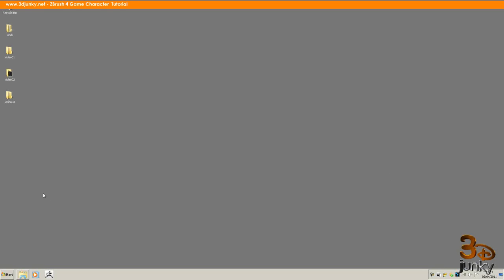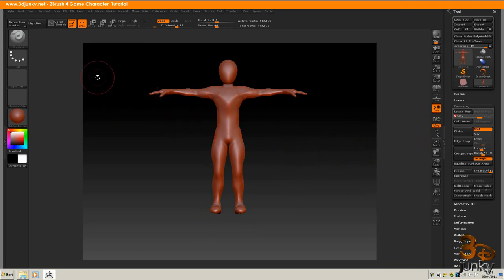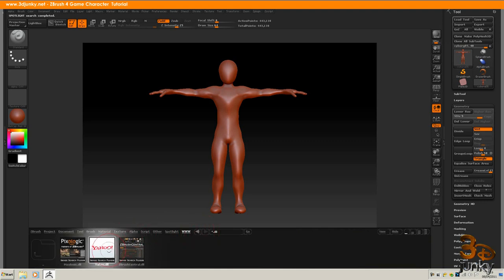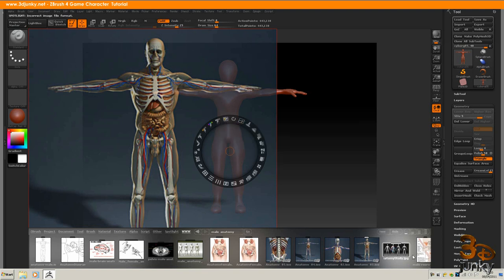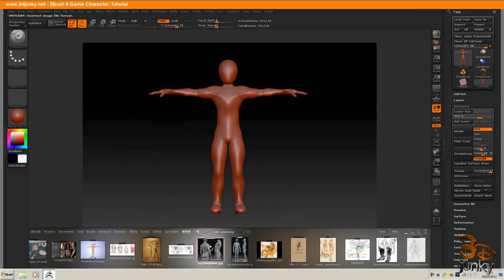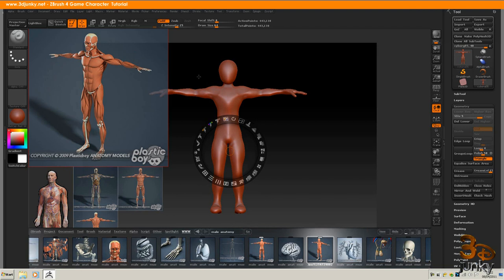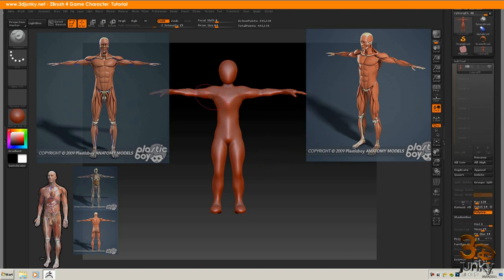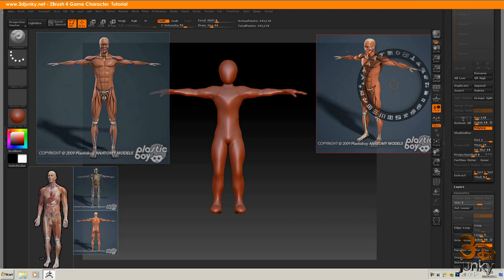Game_character_6_spotlight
This lesson focuses on loading your model back into ZBrush, we also strat to take a look at Spotlight and creating a reference image for the anatomy.